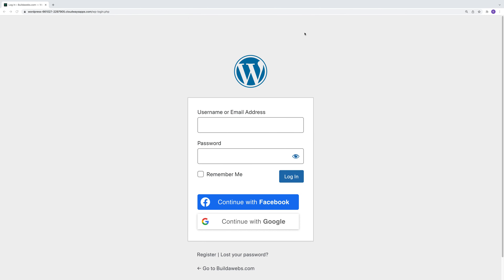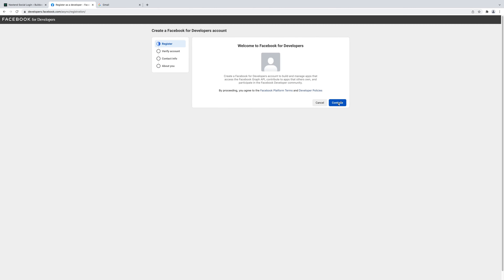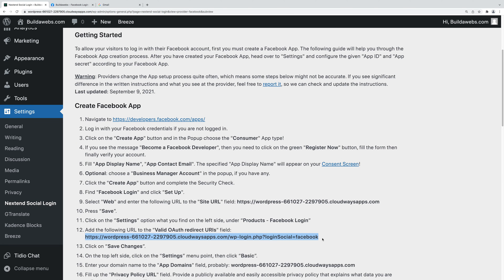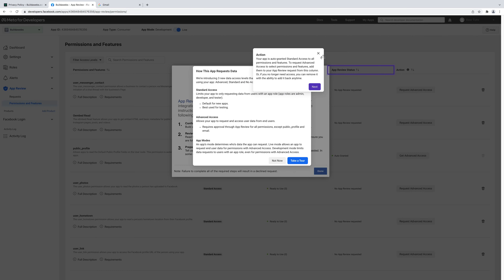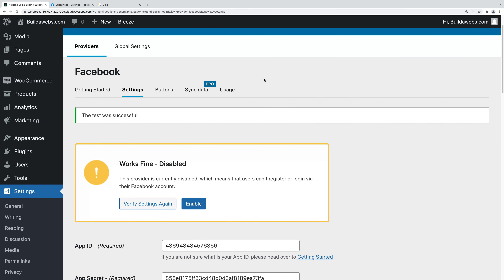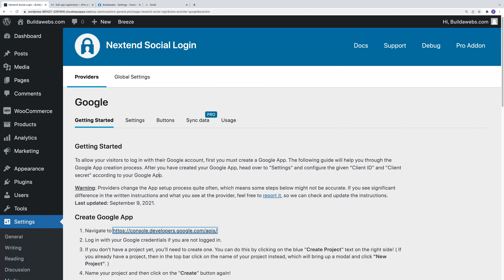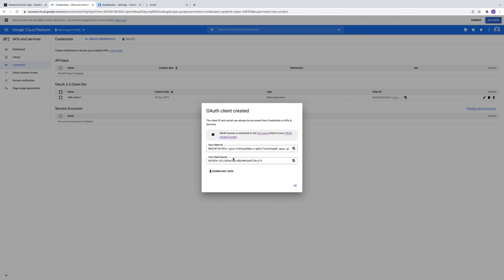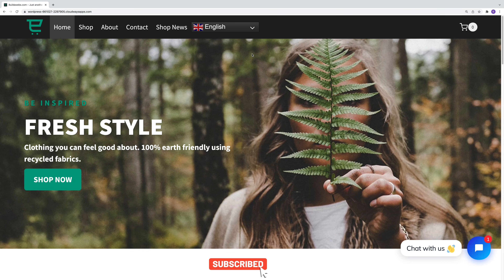How To Add Social Login In WordPress | Nextend Social Login | WordPress Tutorial For Beginners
Learn how to add social login in WordPress. We cover how to configure social login for Google and Facebook to allow for easy registration and login in WordPress.

Time Stamps:

0:00      Intro
1:00      Install Nextend Social Login
1:53      Configure Facebook Social Login
10:00    Configure Google Social Login

Never miss a WordPress Tutorial